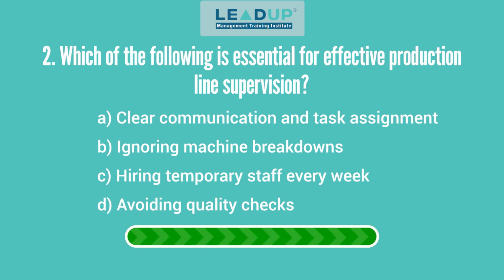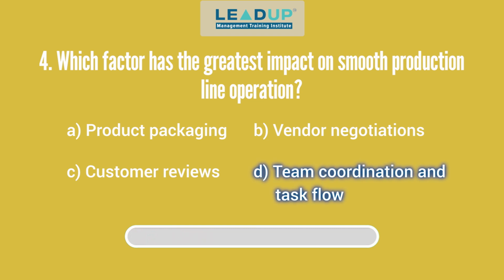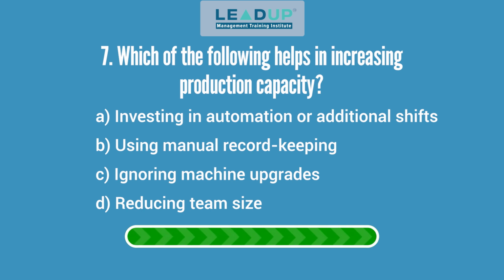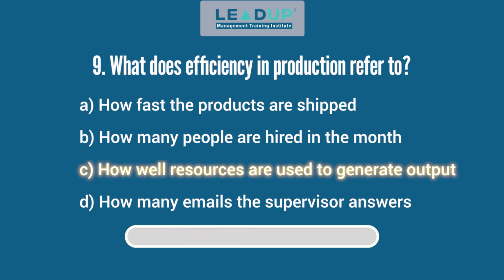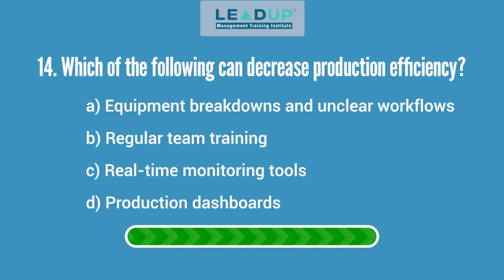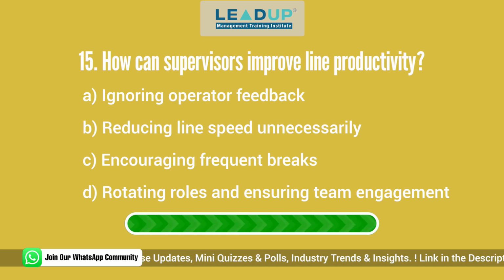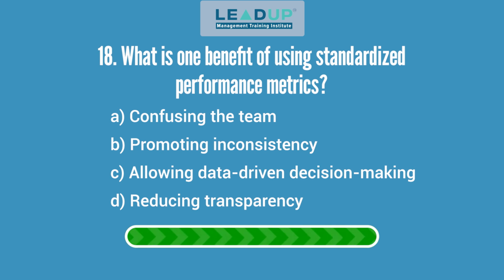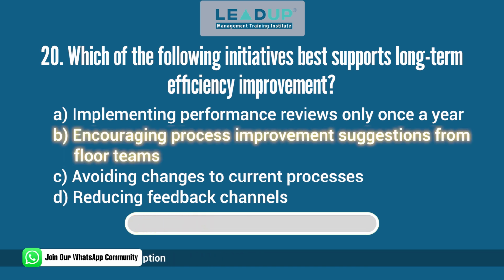Production Manager Beginners Quiz #5 | Production line supervision, capacity planning | LEADUP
🏭 Beginner-Level Production Manager Quiz — 2025 Edition 🏭
Challenge yourself with 20 multiple-choice questions covering production line supervision, production capacity planning, and productivity & efficiency metrics improvement.
This quiz is perfect for production managers, supervisors, operations managers, and manufacturing students looking to sharpen their knowledge of workforce management, equipment utilization, OEE, and efficiency tracking.
📖 What You’ll Learn in This Quiz:
🔹 Supervising production lines for smooth workflow & team performance
🔹 Capacity planning for balancing resources and demand
🔹 Boosting productivity & efficiency with metrics like labor productivity, OEE & downtime percentage
🔹 Using schedules & rosters to optimize manpower and machine allocation
🔹 Building a culture of continuous process improvement on the shop floor
✔️ Production Managers & Supervisors
✔️ Operations Managers & Team Leaders
✔️ Manufacturing & Industrial Engineering Students
✔️ Professionals preparing for operations & manufacturing careers
💡 Challenge Yourself:
✅ 20 Beginner-friendly Production Manager Questions
✅ Covers line supervision, planning, and efficiency metrics
✅ Great for career prep, certifications, and interviews